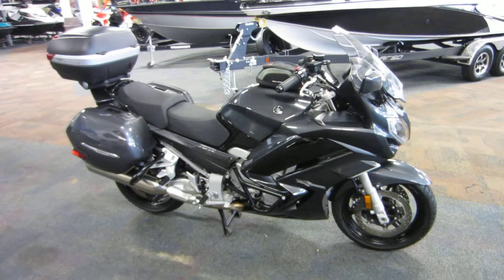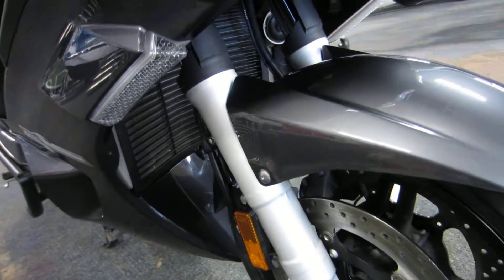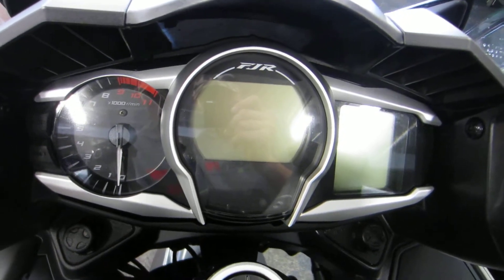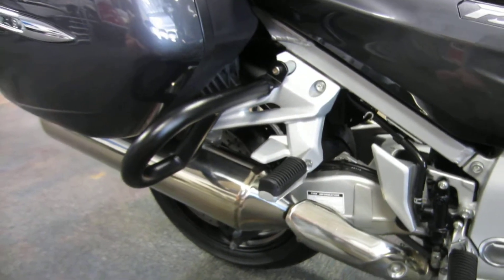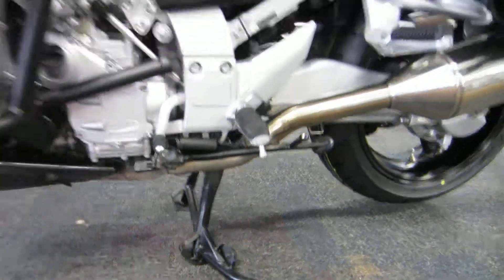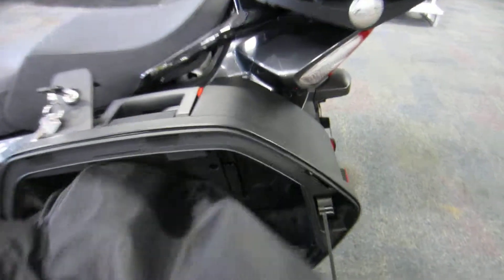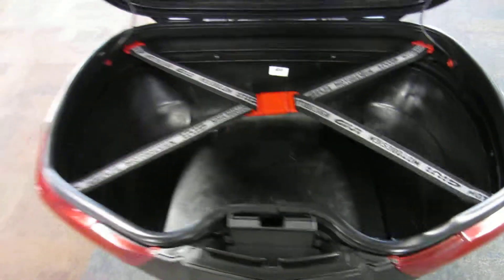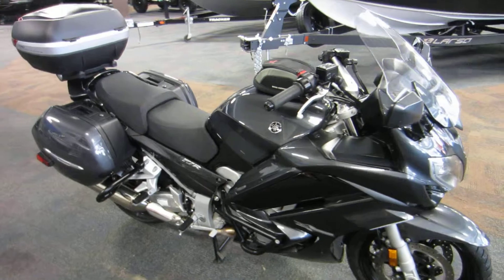2015 Yamaha FJR 1300A UM343